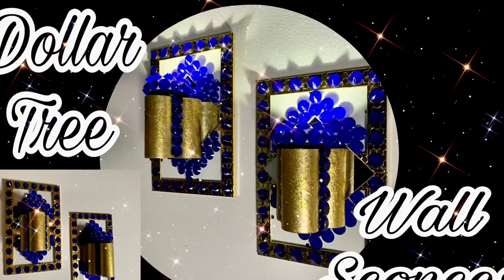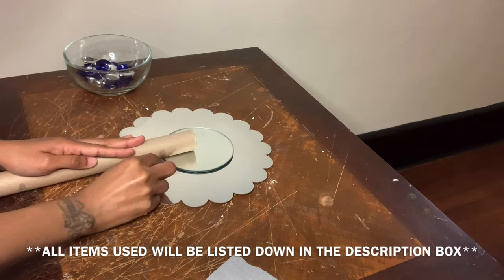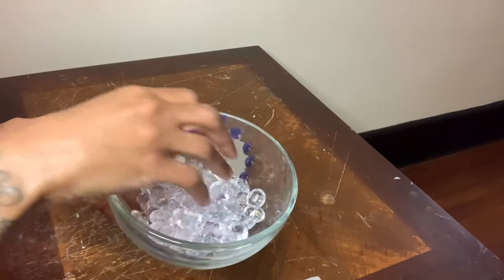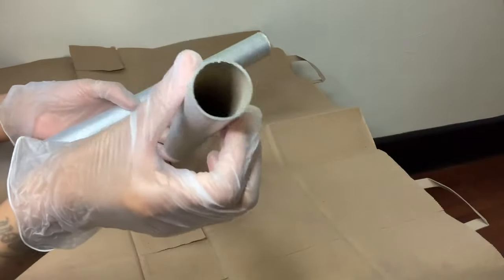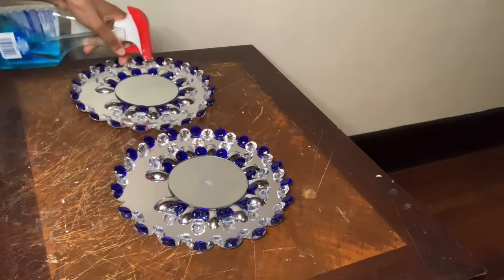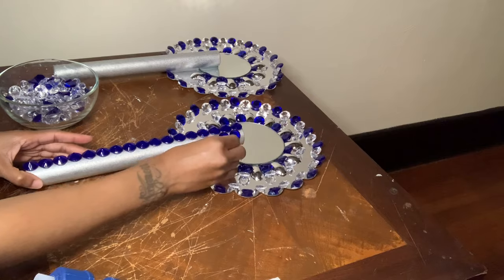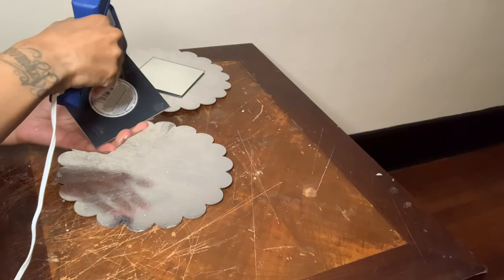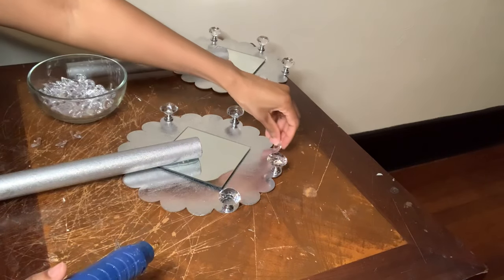2023 Wall Sconces || Dollar Tree DIY's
Hey y'all! These Budget Friendly DIY  Wall Sconces were fairly quick and easy to make and they can be displayed with or without lights. Let me know what y'all think of this week's DIY projects and which wall sconce you like best!

**I USED COMMAND STRIP TO HANG THESE WALL SCONCES AND THEY ARE VERY LIGHTWEIGHT**

✨ITEMS USED ⬇️

***MOST ITEMS USED ARE FROM DOLLAR TREE***

Cake Boards, Blue & Clear Gems, Spoons, LED Tea Light Candles, Aluminum Foil Rolls, Mirrors, Foam Brush, Silver Beaded Necklaces  (Dollar Tree)

Crystal Clear Drawer Knobs   (Amazon)

Mod-Podge   (Michaels)

Silver Glitter, Hot Glue Gun/Glue Sticks   (Dollar General)